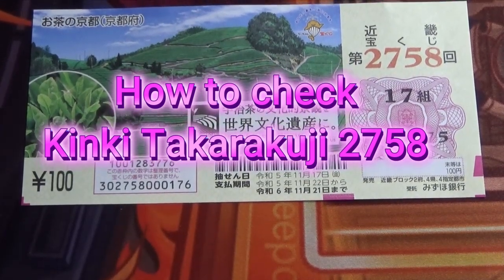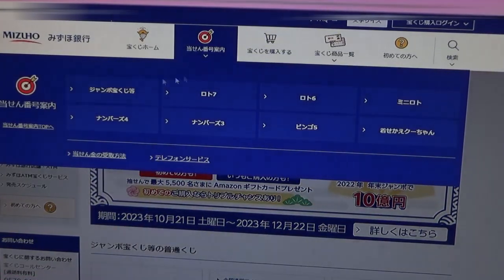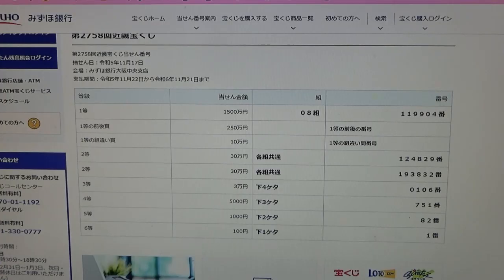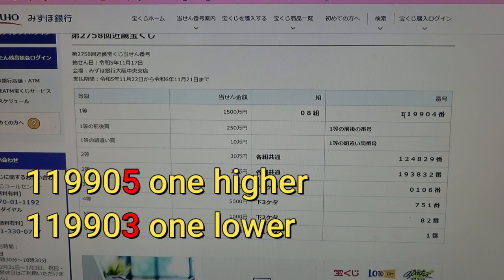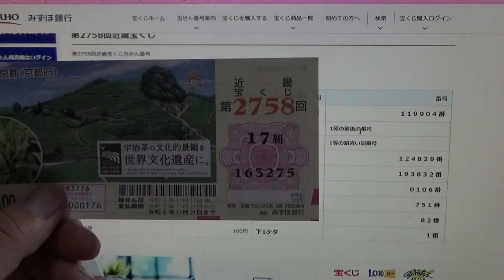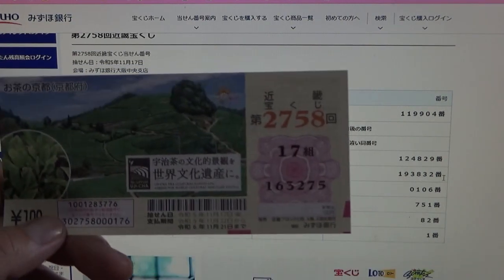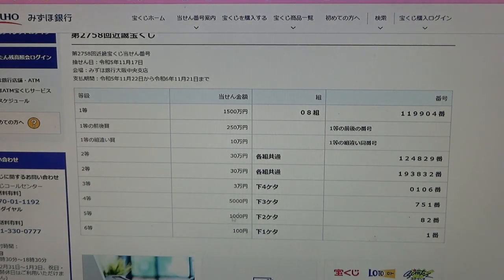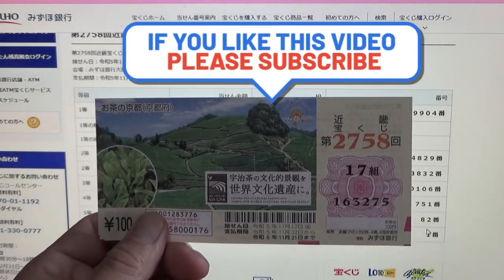How to check Kinki Takarakuji 2758 第2758回近畿宝くじ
In this video I explain in English how to understand and check your Japanese lottery ticket called, Kinki Takarakuji.

抽せん日：令和5年11月17日
会場：みずほ銀行大阪中央支店
支払期間：令和5年11月22日から令和6年11月21日まで